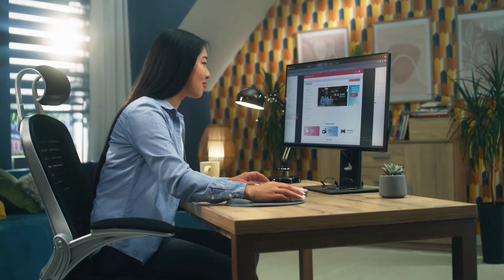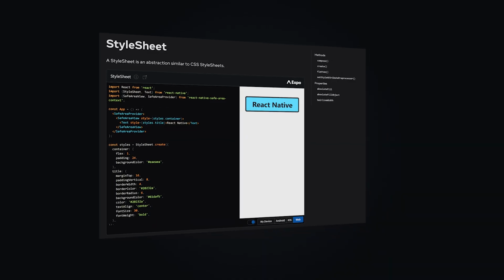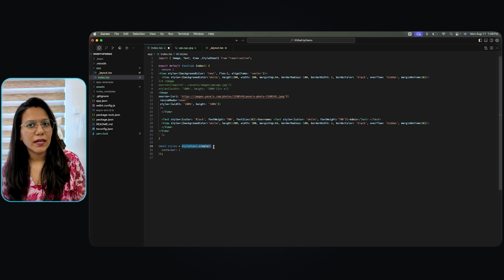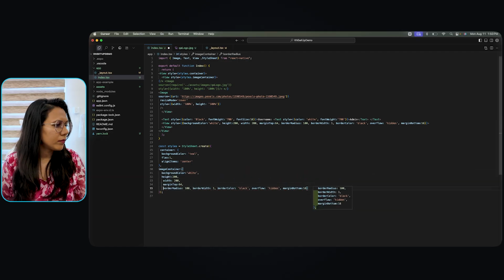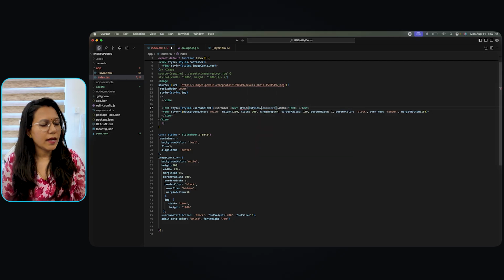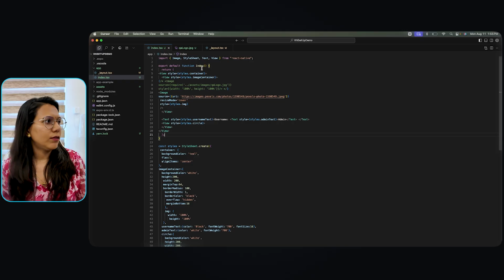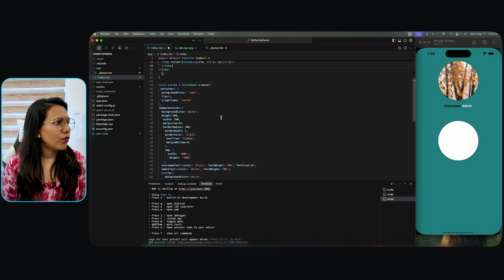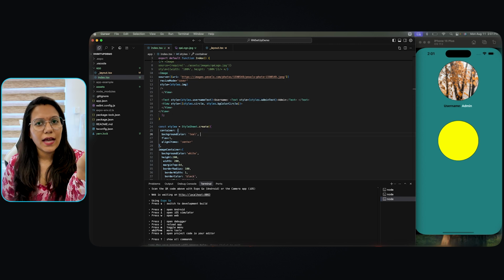Stop Writing Messy React Native Code (Use This Instead)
In this React Native tutorial, I'll teach you how to transform messy inline styling into clean, professional React Native code using StyleSheet. Whether you're a React Native beginner or looking to improve your mobile app development skills, this video covers essential React Native best practices.

What You'll Learn:

How to replace inline styling with React Native StyleSheet
Best practices for React Native code organization
Clean coding techniques for mobile app development
React Native styling fundamentals for beginners
How to structure React Native components properly

This React Native course segment focuses on one of the most important aspects of React Native development - writing clean, maintainable code. Stop writing messy React Native code and start building professional mobile applications the right way.

Perfect for:

React Native beginners learning app development
Developers wanting to improve their React Native code quality
Anyone building React Native mobile apps
Students following a React Native tutorial series

Tools Mentioned:
React Native StyleSheet
JavaScript ES6
Mobile Development Setup

This React Native tutorial is part of our comprehensive mobile app development series.